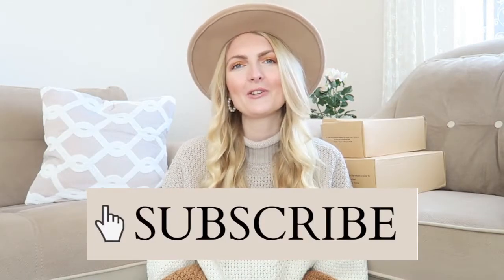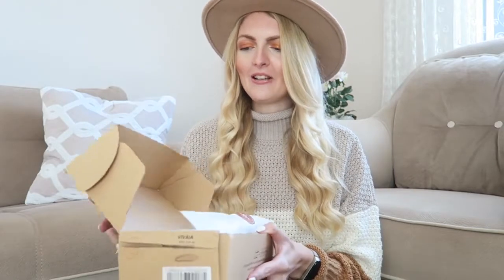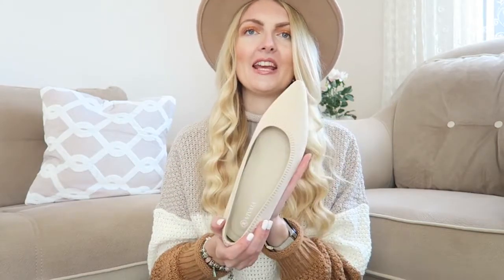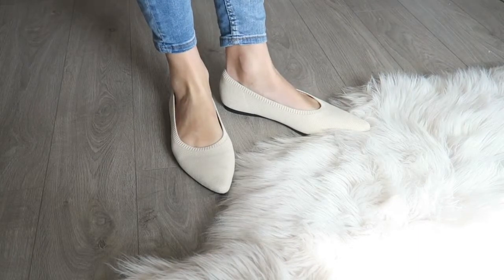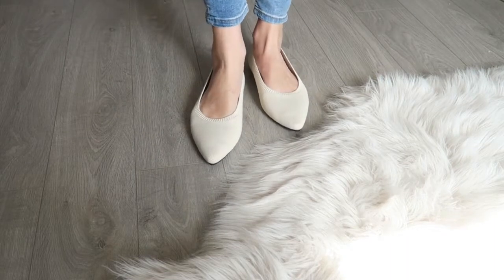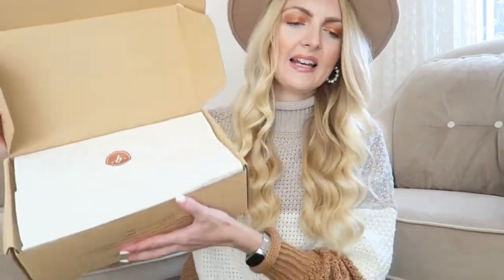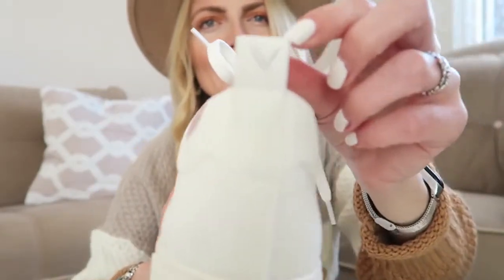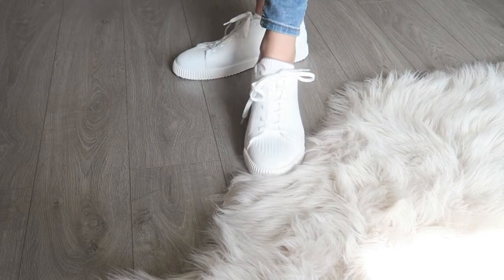VIVAIA UNBOXING+REVIEW♻️SUSTAINABLE SHOES | My Pretty Everything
The Aria3.0 will be on their website this March
✨ ABOUT ME
♡ YouTube: My Pretty Everything
♡HANDBAGCRAVE
♡GRACE KARIN
♡VIVAIA COLLECTION
Shoes in this video are kindly gifted